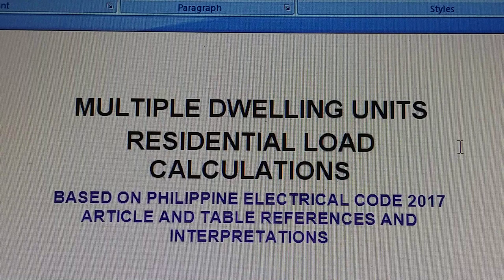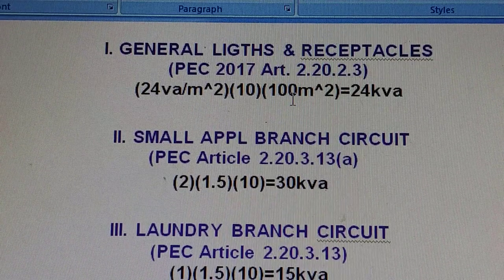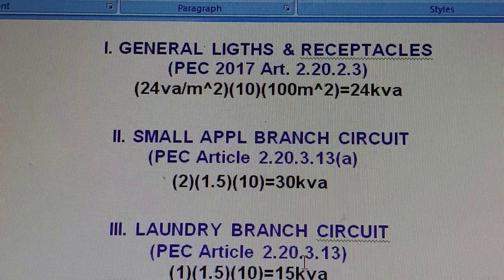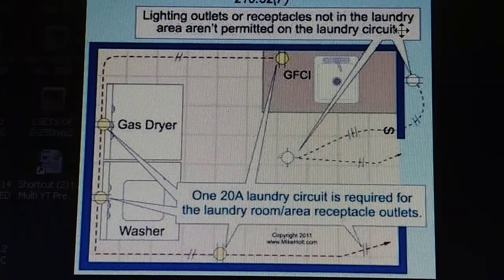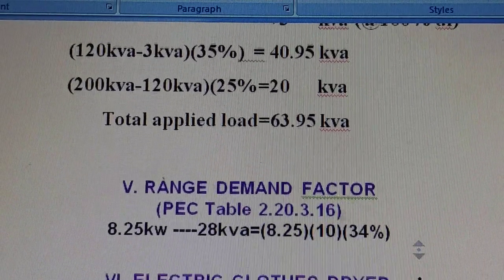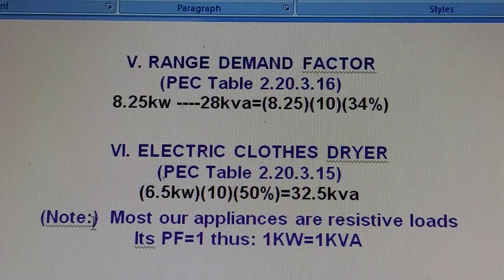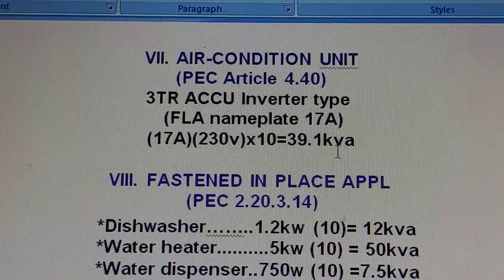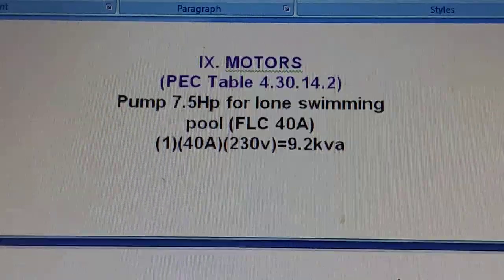THE MULTI DWELLING UNITS RESIDENTIAL LOAD CALCULATIONS ( The FILIPINO ENGR "TAG-LISH" EXPLANATION)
PHILIPPINE ELECTRICAL CODE 2017 DESIGN APPLICATION & REFERENCES